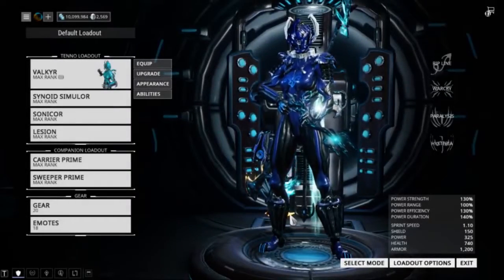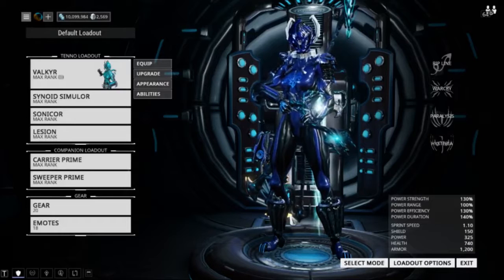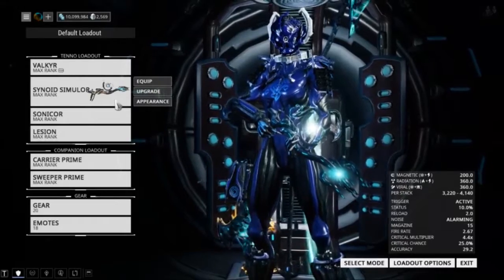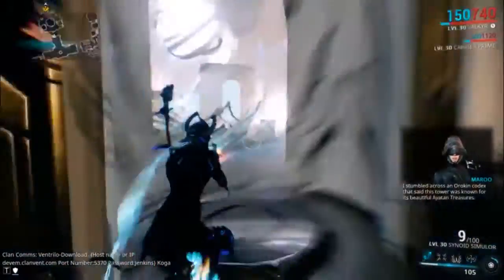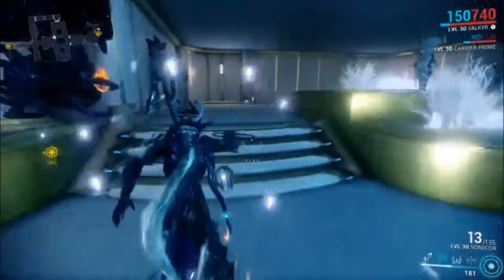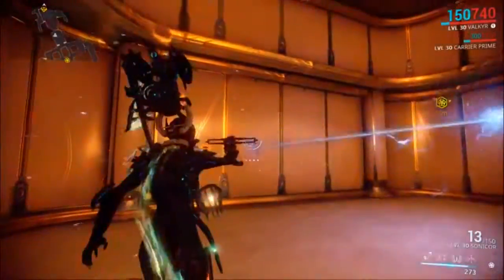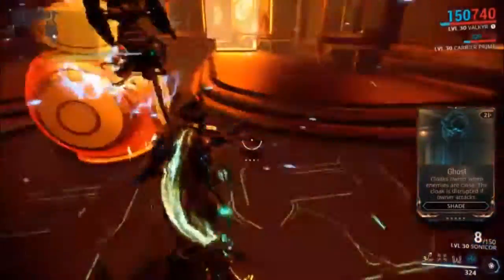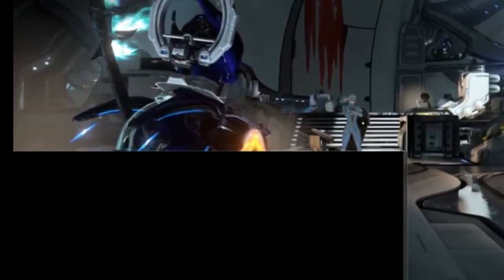Warframe: My Ayatan Sculpture Farming Experience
My first experience at farming an Ayatan Sculpture.  New Ayatan Sculptures after the Silver Grove update.

Warframe is a game developed by Digital Exteremes and is available for the PC, PS4 and XBox One.